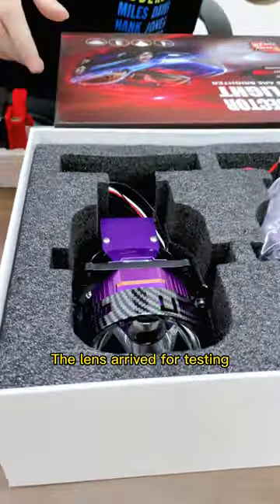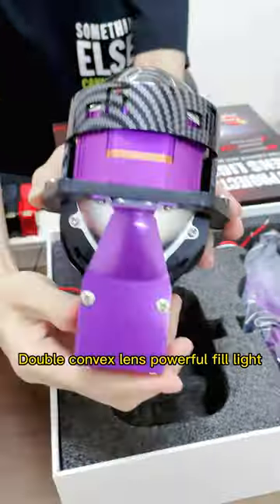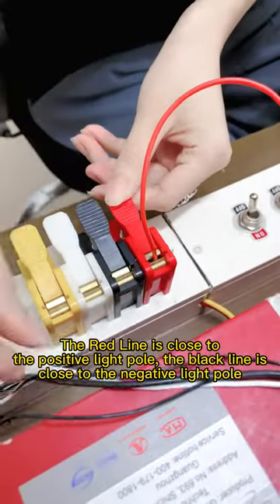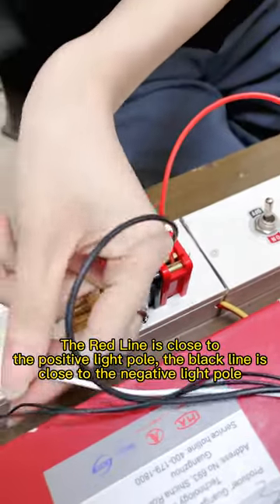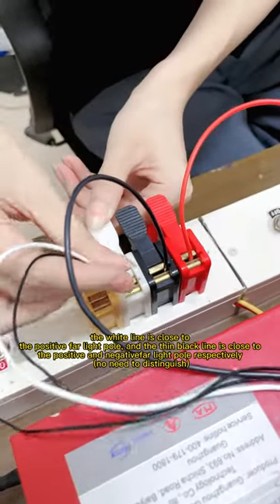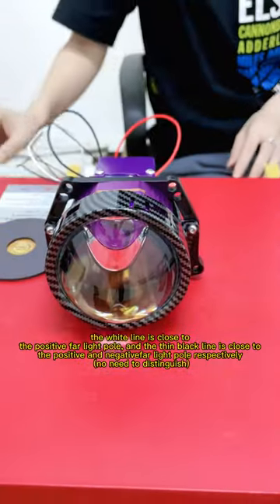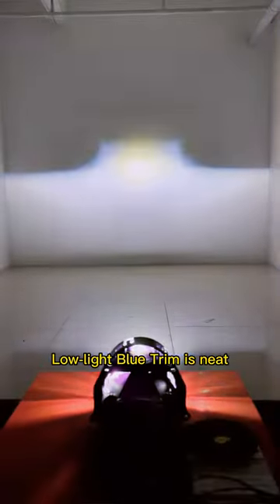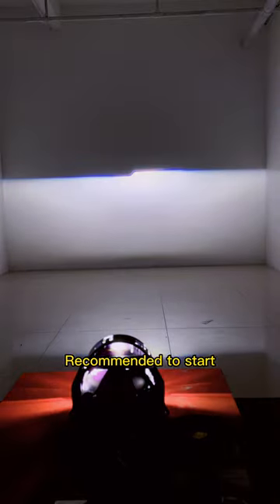KUS ZT Triple Reflector Laser Projector with carbon fiber trim. Let's enjoy its performance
For wholesale,
 please contact Mike at whatsapp/wechat/zalo/messenger:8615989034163

1
For retail, please check below link :